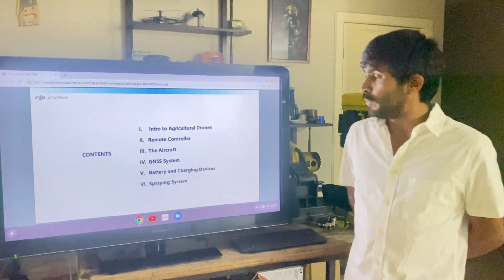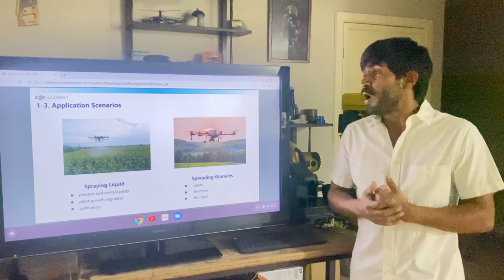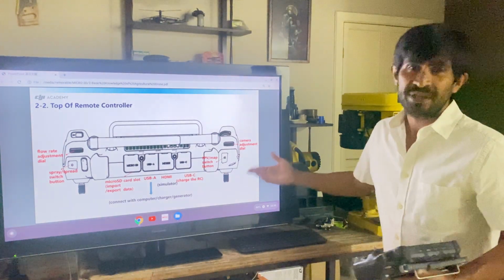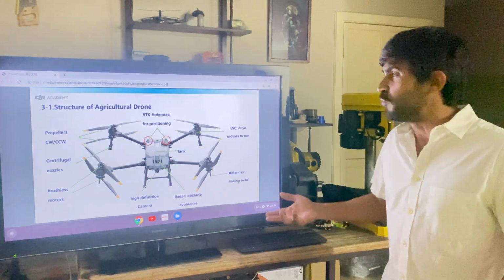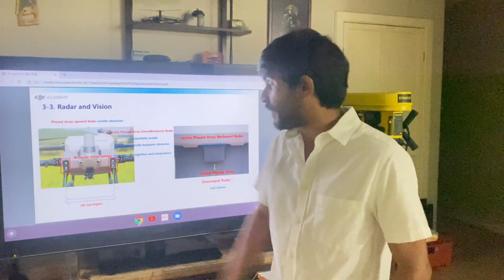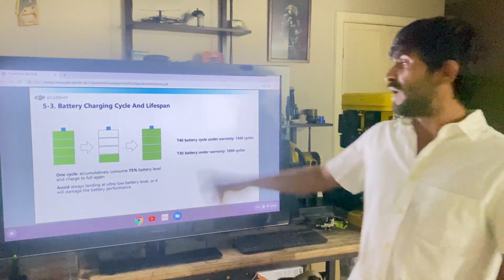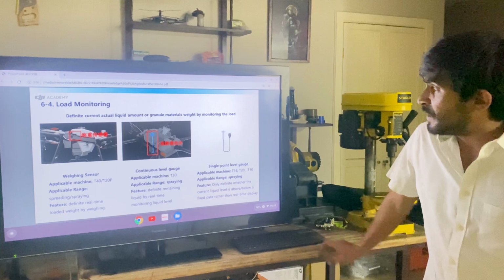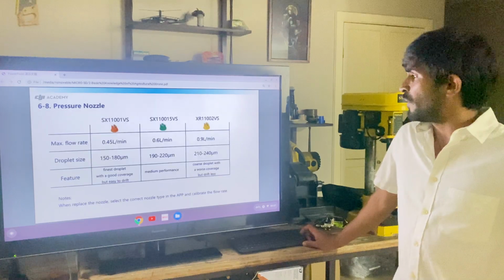Techmall - Luis Reyes - PPT Presentation Examination